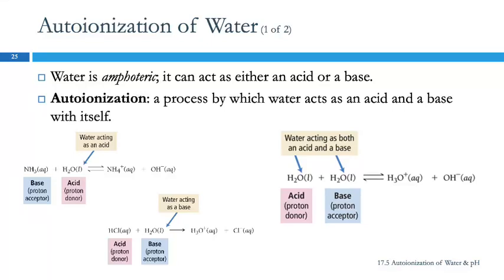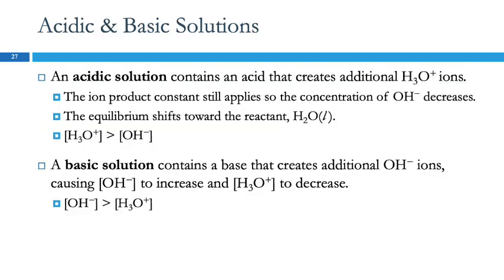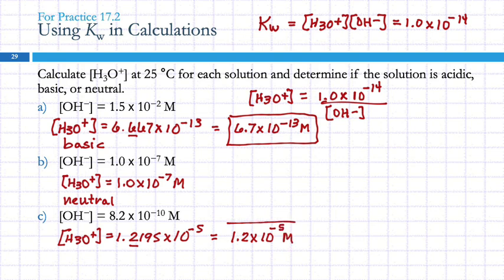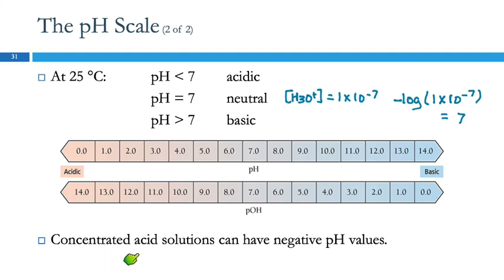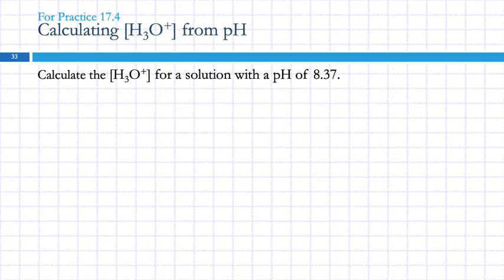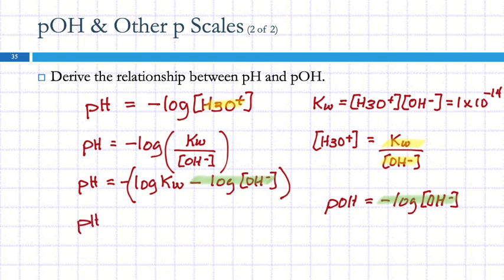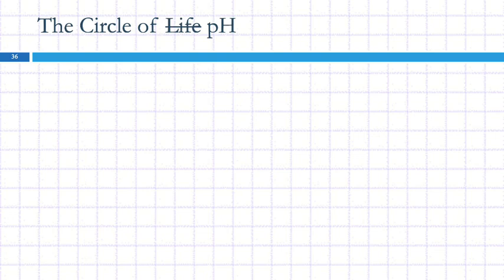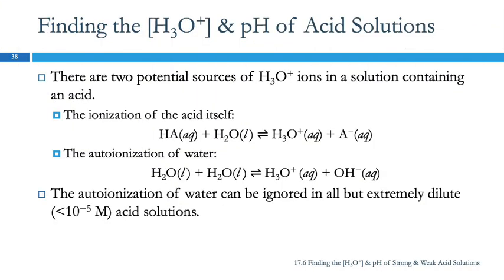17.5 Autoionization of Water & pH